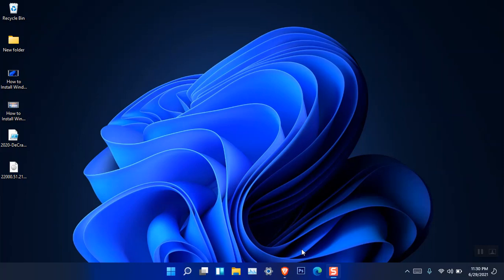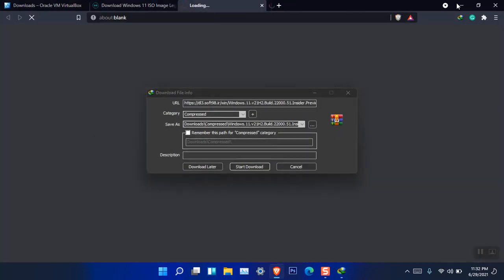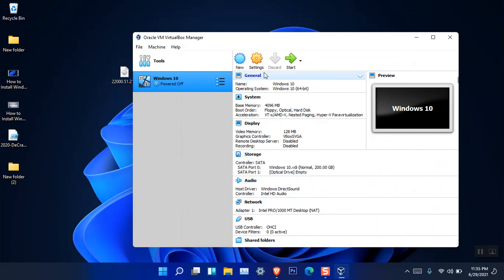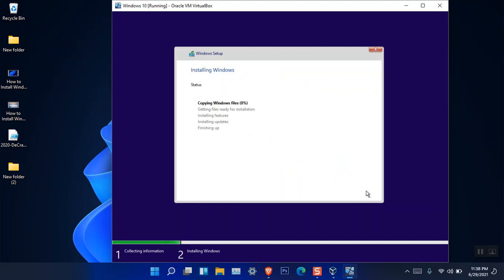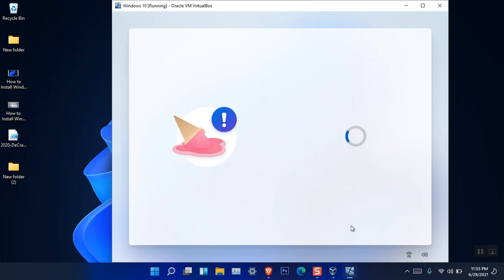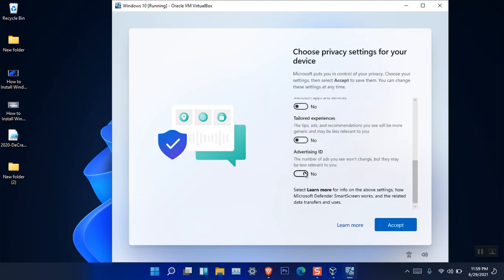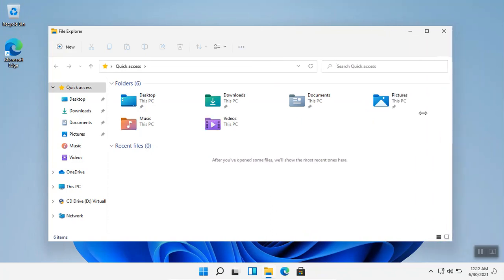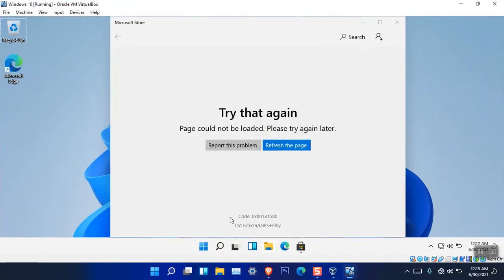Test Windows 11 Insider Preview on VirtualBox | Install Windows 11 Insider Preview on VirtualBox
Test Windows 11 Insider Preview on VirtualBox | Install Windows 11 Insider Preview on VirtualBox on Windows 10, Windows 11